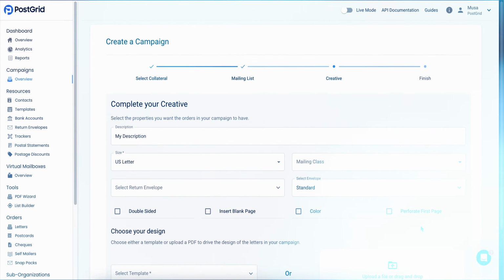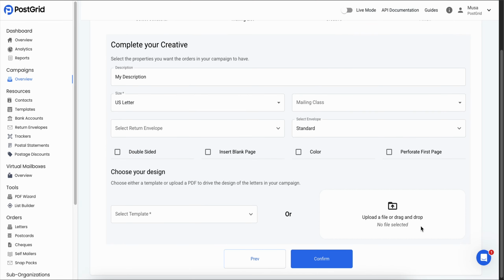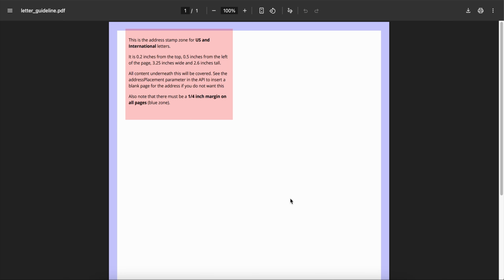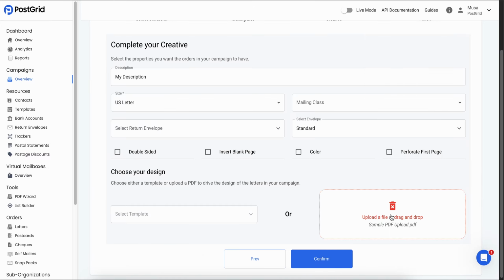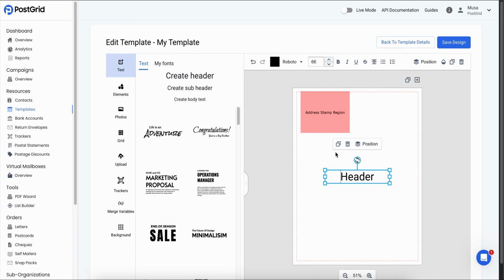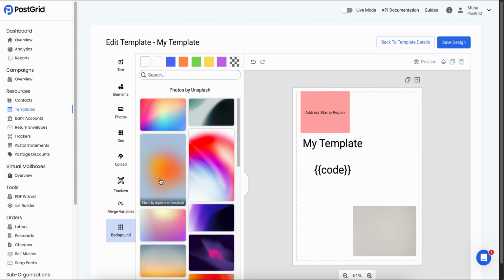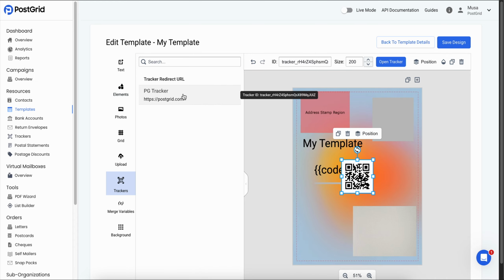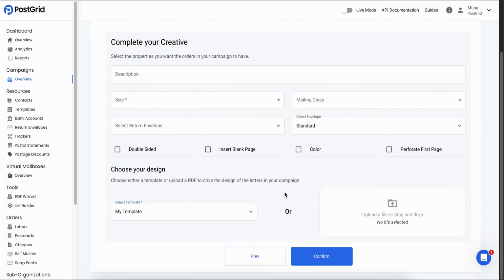PDF Uploads vs. Custom Templates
This tutorial explains how to add creative content to direct mail campaigns using PostGrid. It compares the two primary methods: uploading a pre-designed PDF (ensuring it meets specific layout and margin guidelines) and using the built-in Template Editor. The latter allows users to design mailpieces from scratch by adding text, images from Unsplash, merging variables for personalization, and dynamic trackers like QR codes.